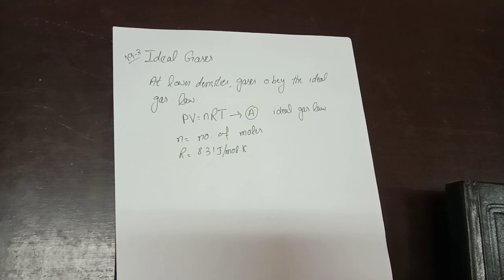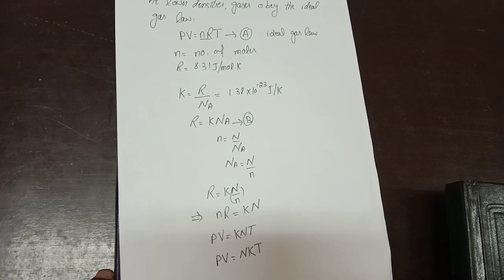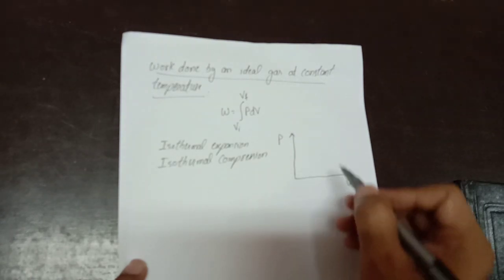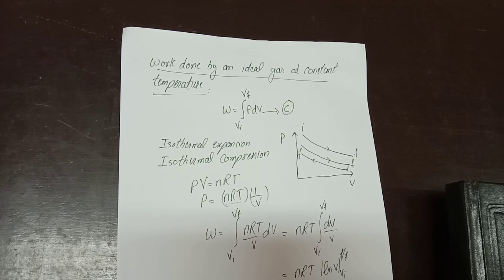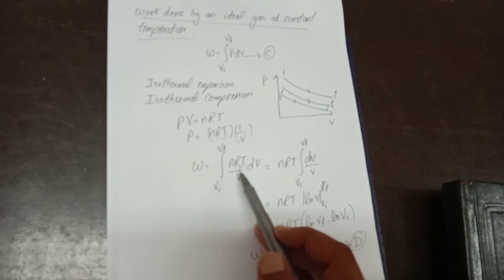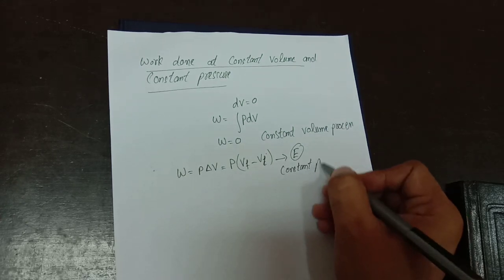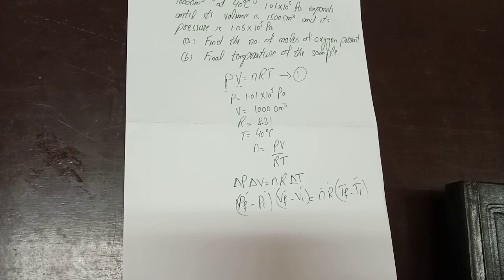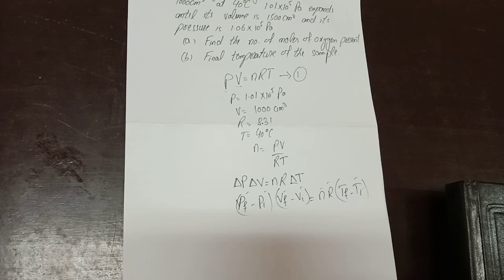Ideal gas laws and special cases, Thermodynamics lecture 05, Applied Physics, Isothermal processes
This video is about calculations of no of moles and ideal gas laws. Further it explains ideal gas laws in terms of Isothermal process,  constant volume processes and constant pressure processes. There are solved numerical related to these topics as well.